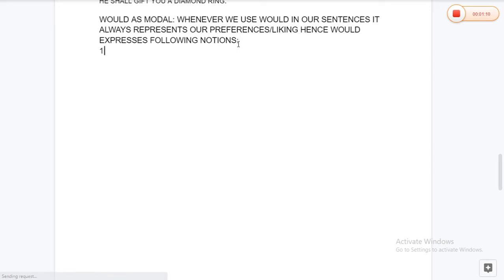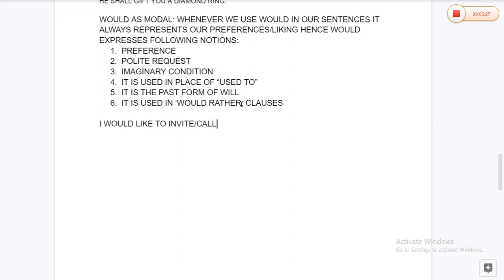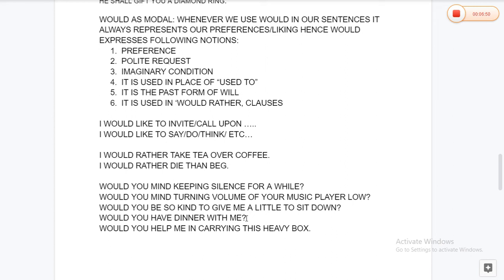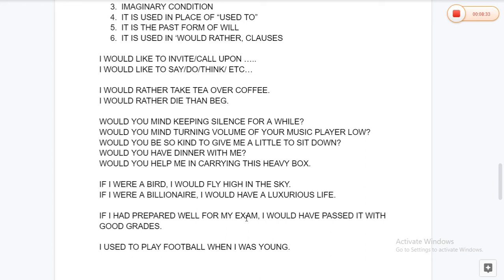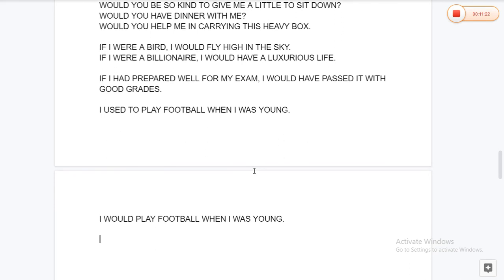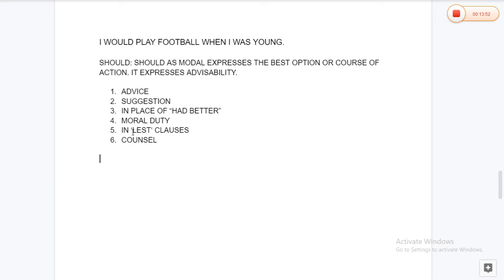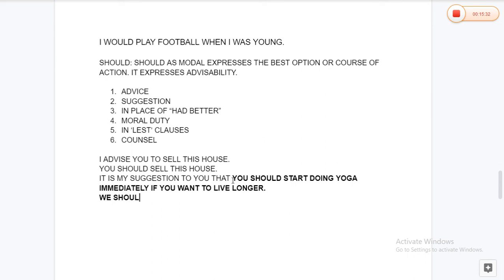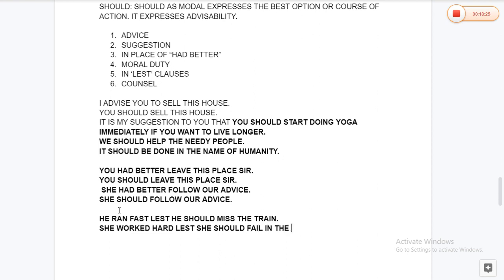MODAL AUXILIARIES WOULD, SHOULD AS MODAL ENGLISH GRAMMAR